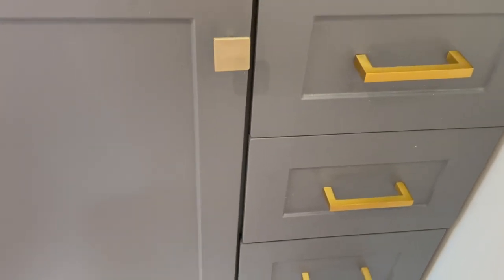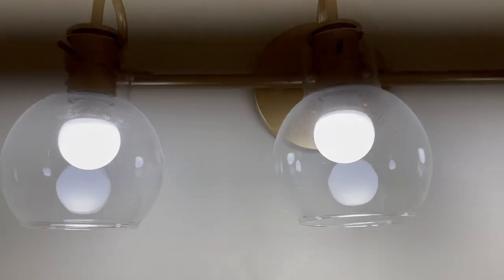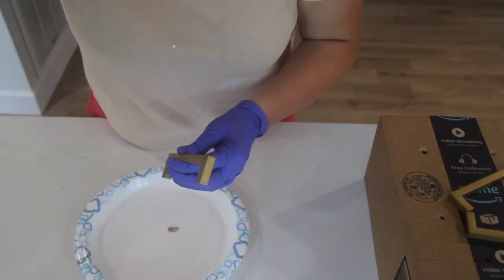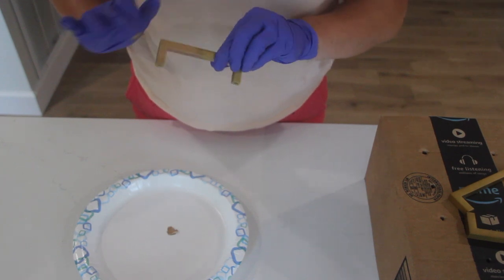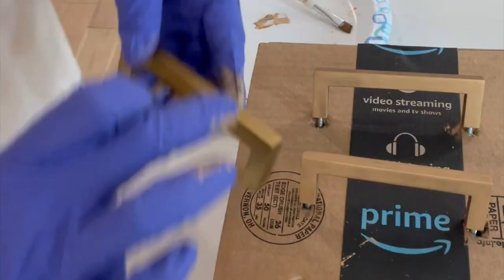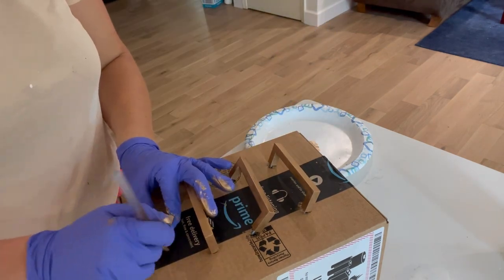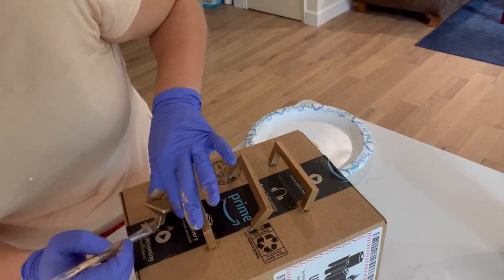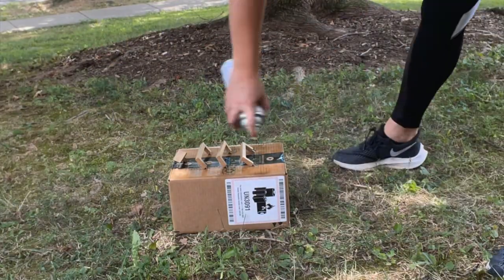Love Gold Accents? How to use Rub n Buff to Update your Look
Like your hardware, but don't like the color? Want to update your lamp to a trendy gold? Rather than buying new, DIY it and learn how to use rub n buff!

Tools you’ll need:
* Your hardware (or lamp, bed frame, really anything you plan to use it with)
* Rub n Buff – I’m using the color Antique Gold
* Latex gloves
* A cloth
* A paper plate
* A small brush – useful but not necessary